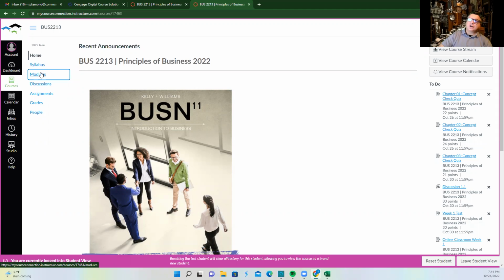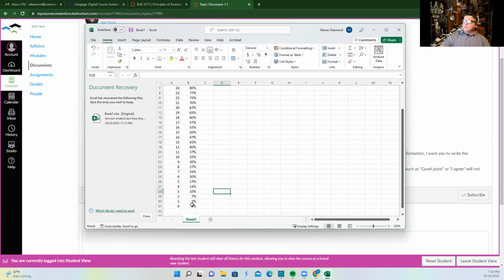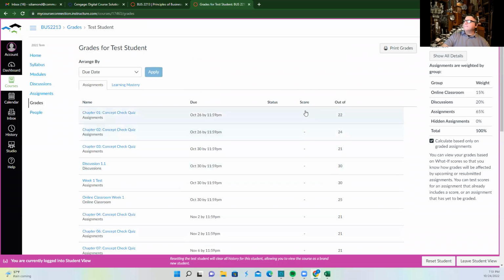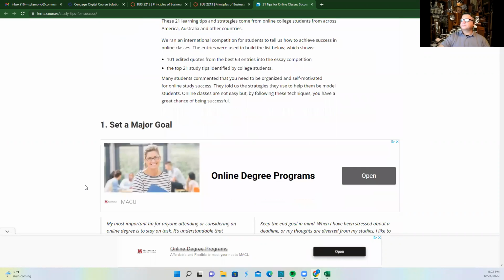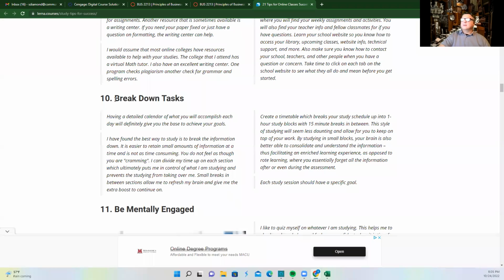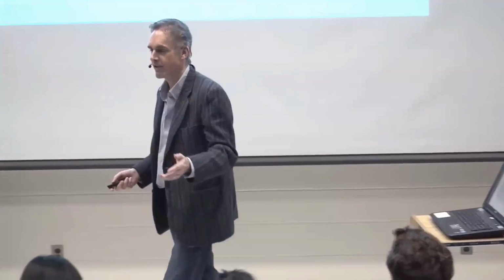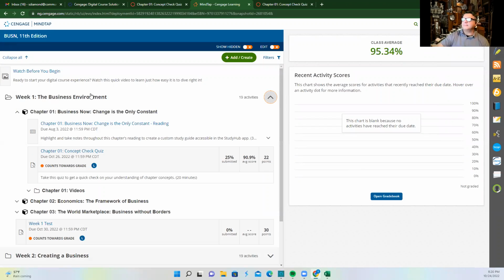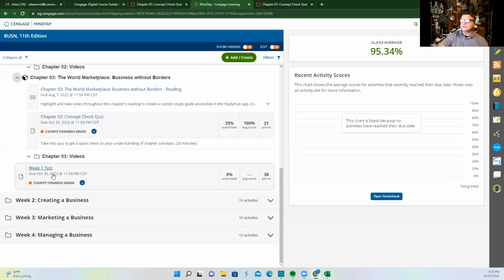POB BUS2213 10 24 22